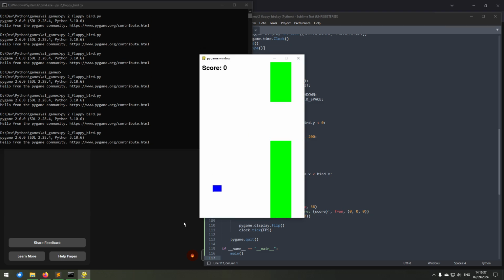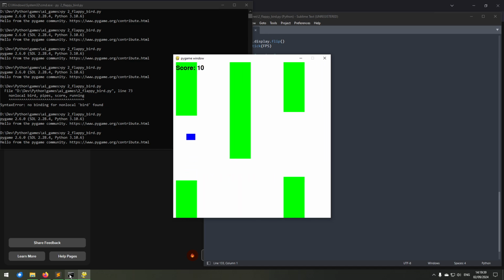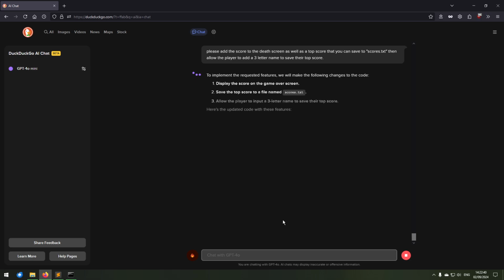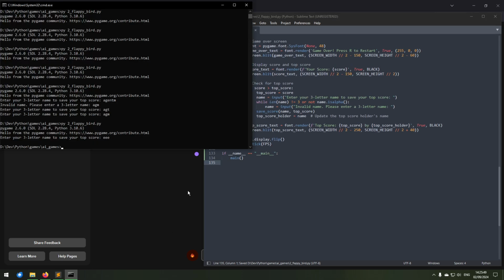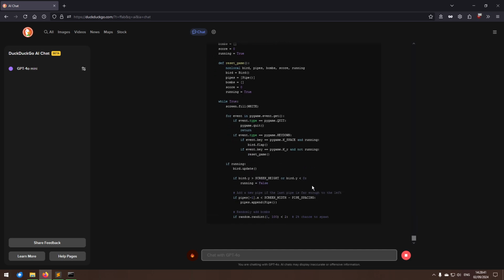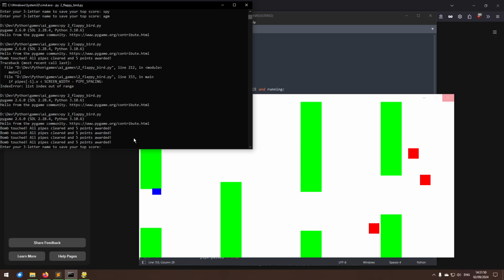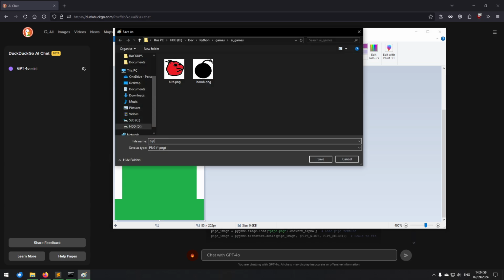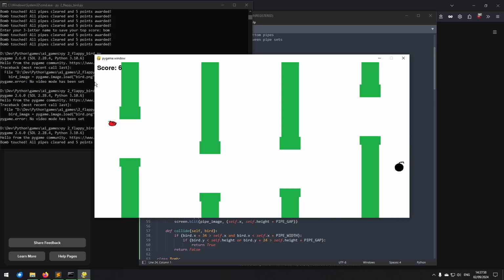AI Clones Flappy Bird in Pygame - Part 2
Links/Socials